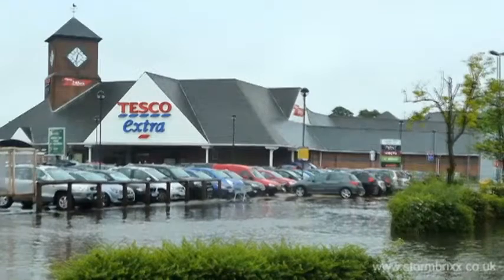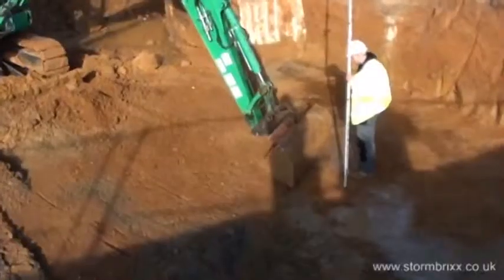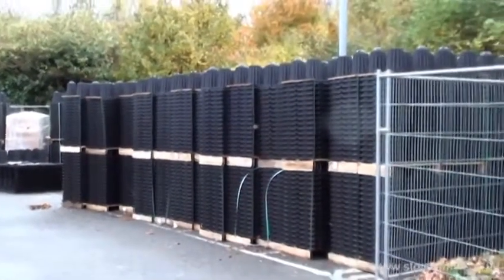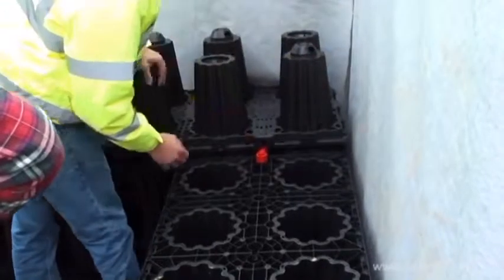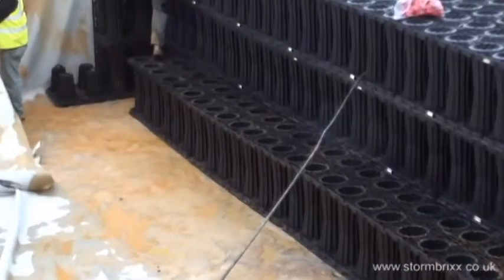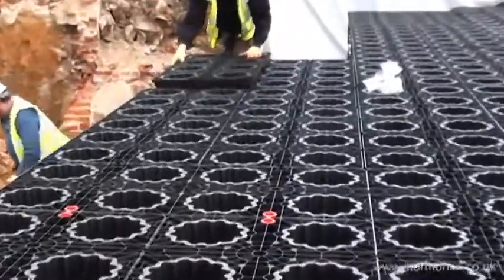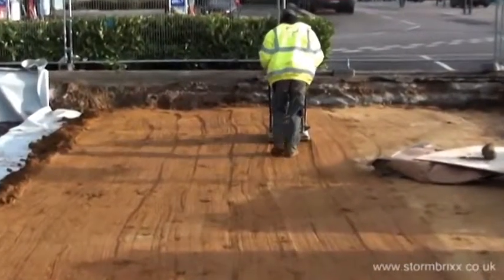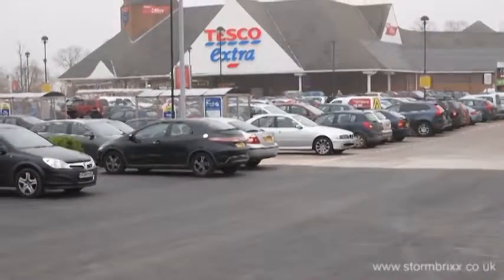ACO StormBrixx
ACO StormBrixx overcomes retail site's flooding issues